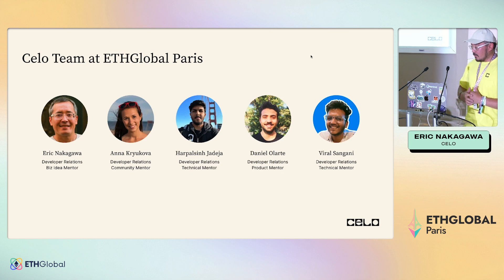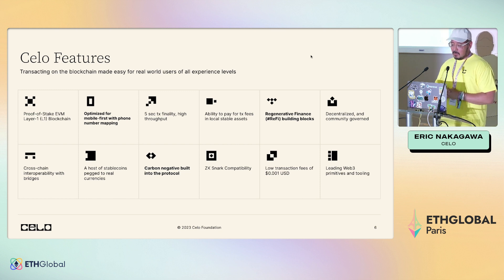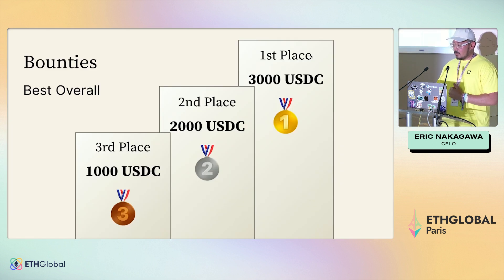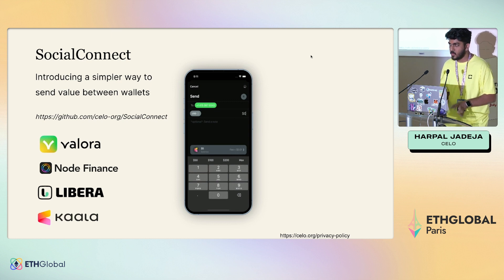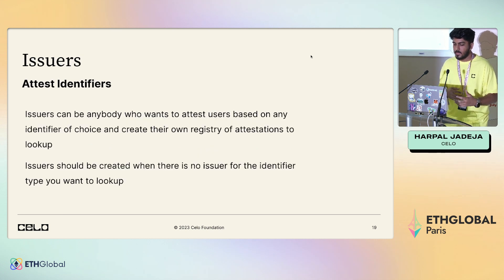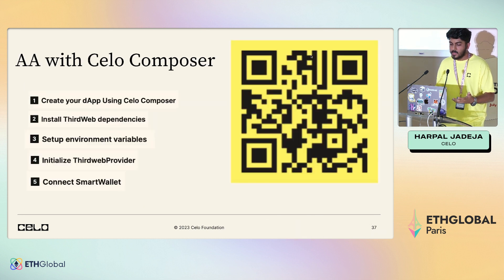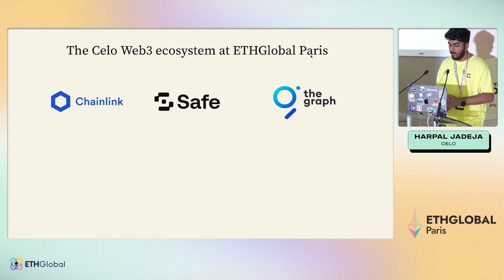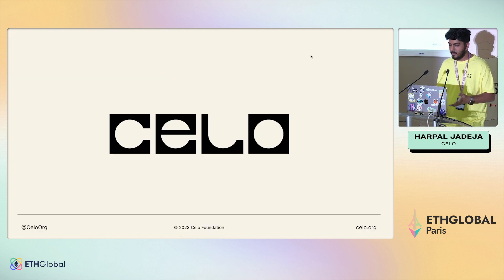Celo 🛠️ Build Consumer Focused DApps using SocialConnect and Account Abstraction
Join Eric Nakagawa and Harpal Jadeja from Celo for a workshop titled "Build Consumer Focused DApps using SocialConnect and Account Abstraction".

Learn how you can improve User Experience of your dApps and make them Consumer-friendly using SocialConnect and Account Abstraction on Celo. SocialConnect makes it possible to let users use their existing identifiers as their wallet addresses. Account Abstraction enables programmable wallets that improves onboarding and makes web 3 more accessible for real world use cases.

Thank you to everyone who joined us for ETHGlobal Paris 2023!

Paris is the city of light and birthplace of many revolutions. Therefore we were thrilled to be back in one of the most buzzing and free-spirited cities in Europe for ETHGlobal Paris 2023. A lot has changed in the European ecosystem since the last time we hosted a hackathon in 2019.